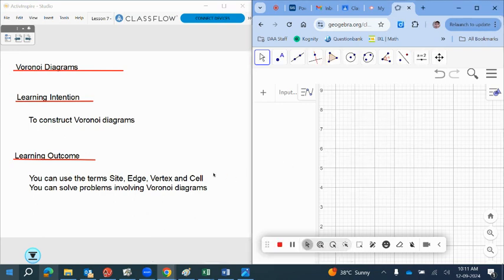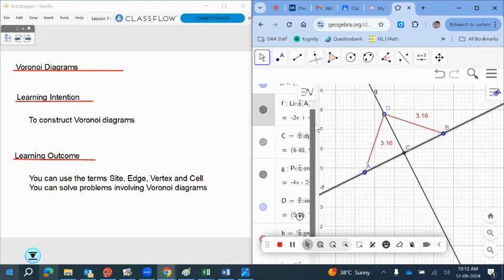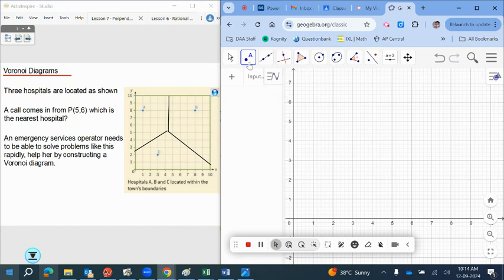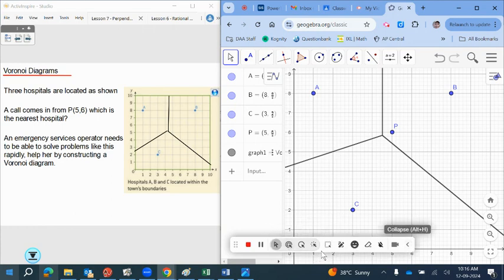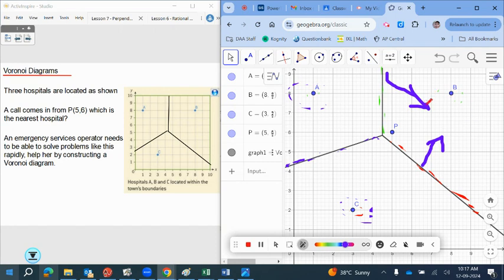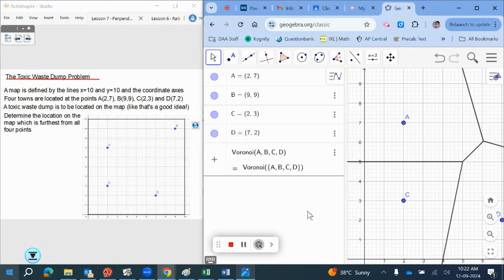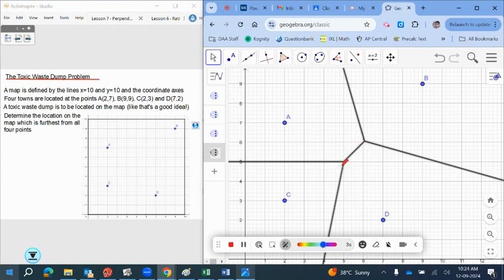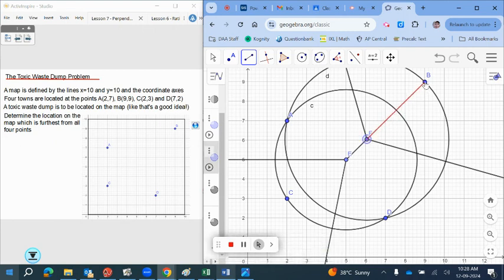AISL U1L8: Voronoi Diagrams